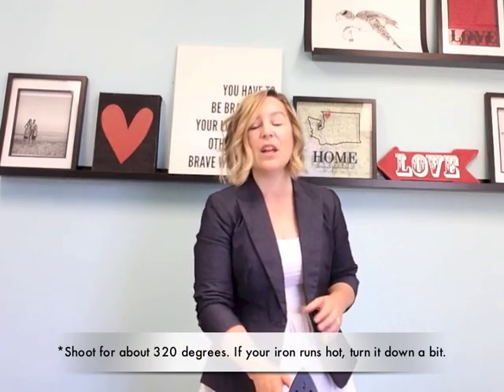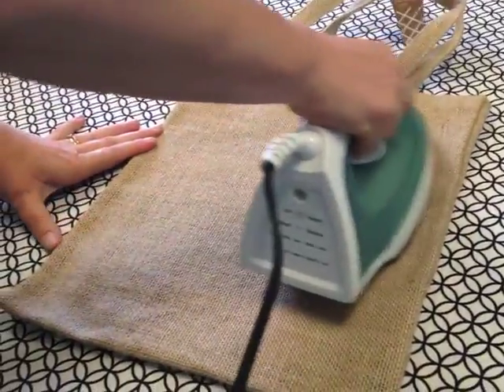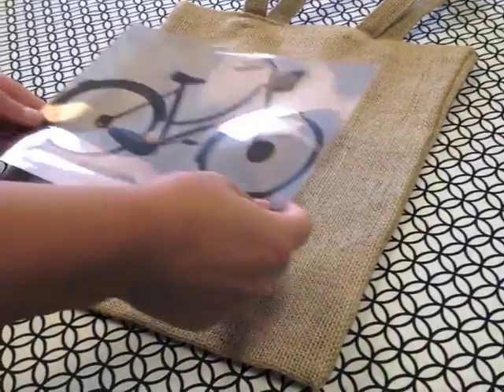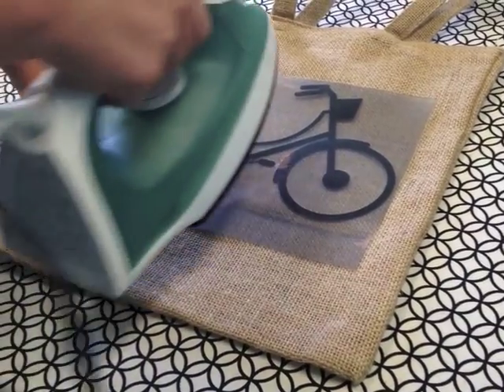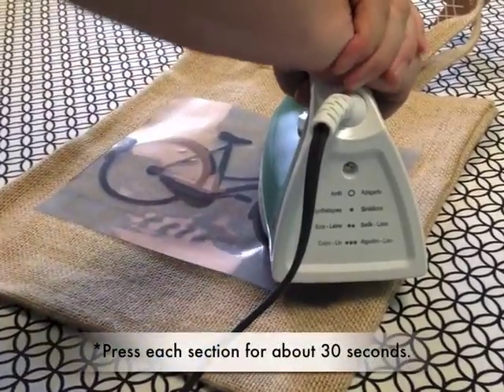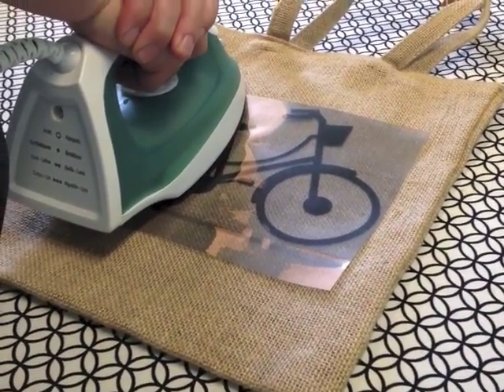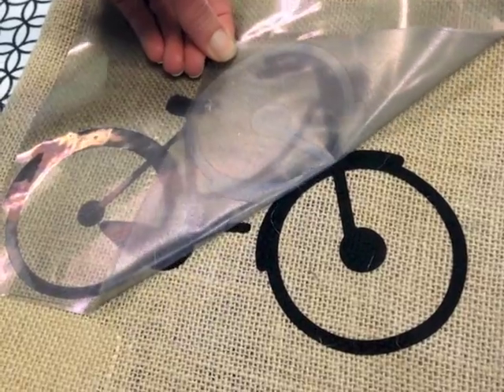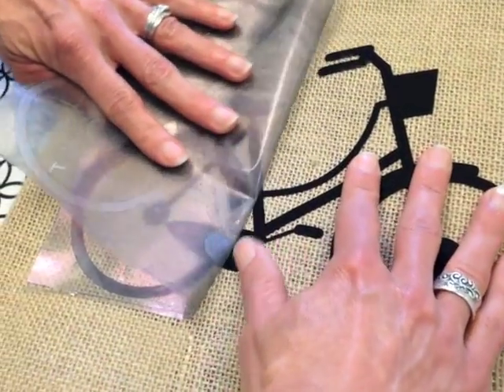burlap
This how-to video walks you through applying iron on vinyl to burlap surfaces.